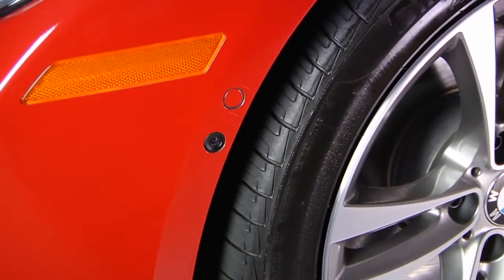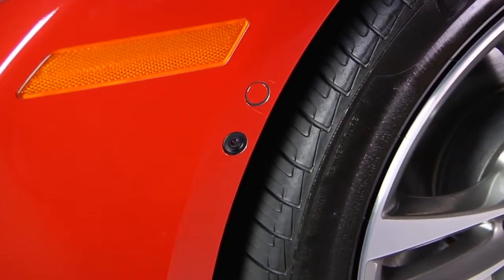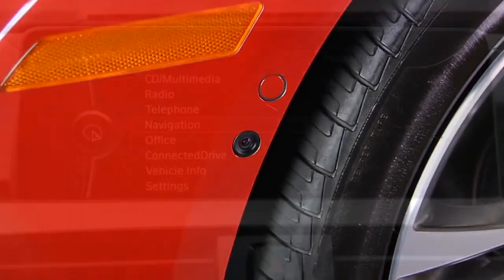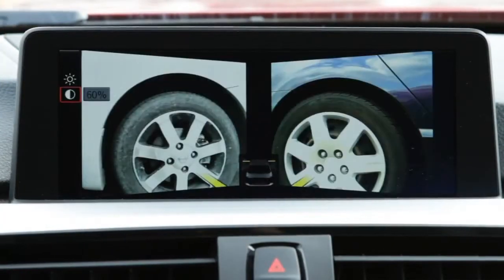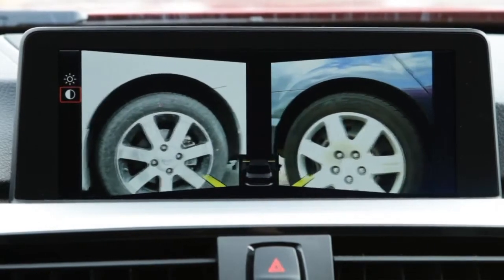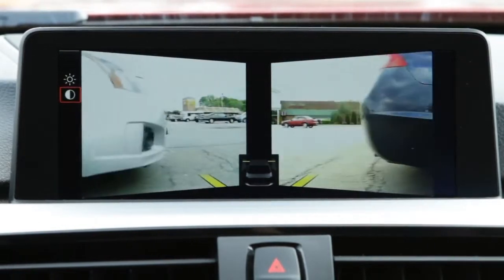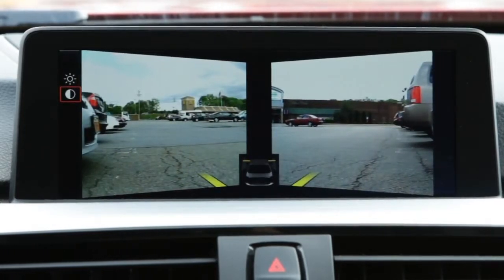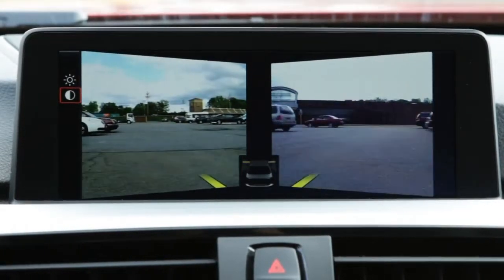BMW Side View Cameras